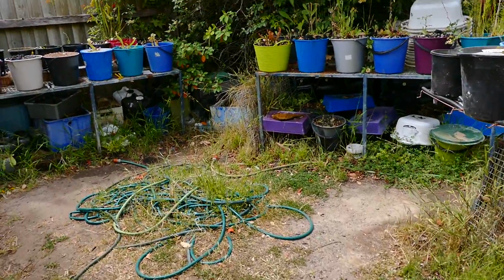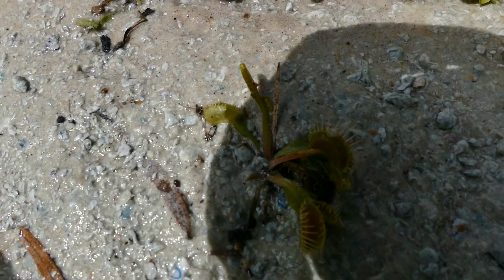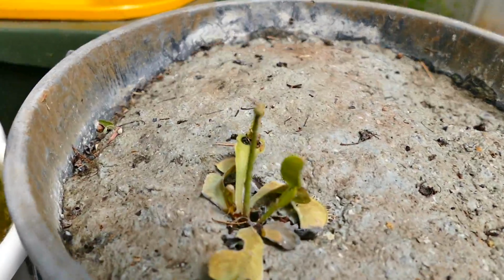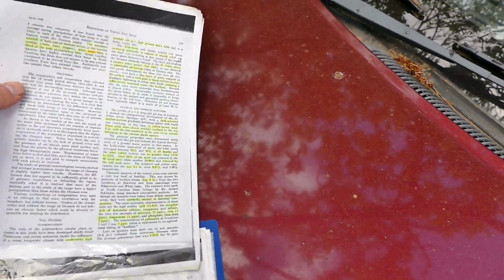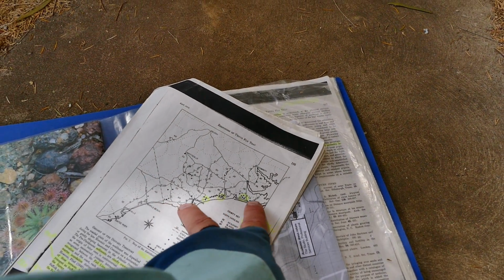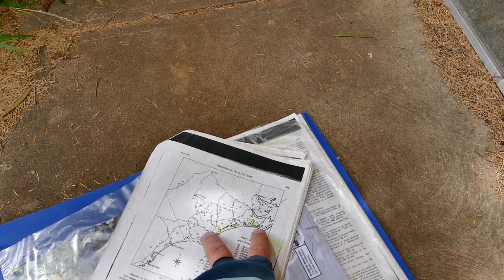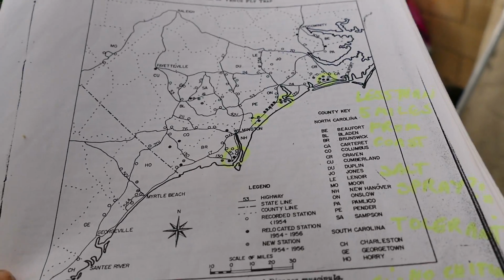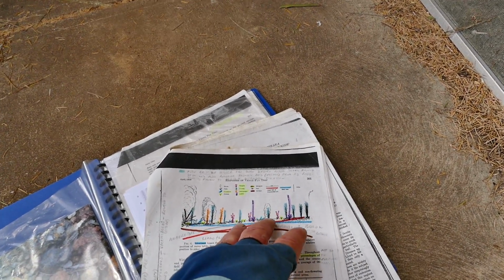'Pure'-Speculation FELLAHS ... DAY-[56] Part-[A] The-'Continuous'-Coming-SUMMER-of-The-Double-FLUSH